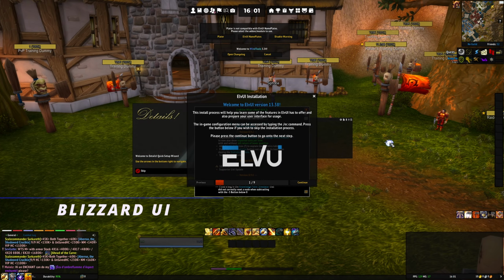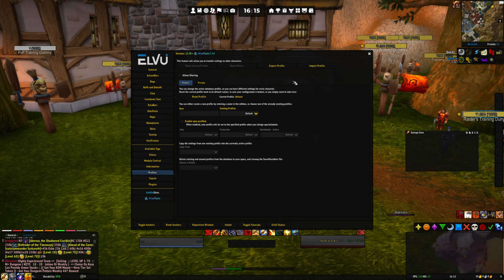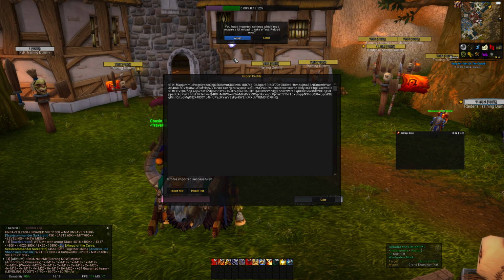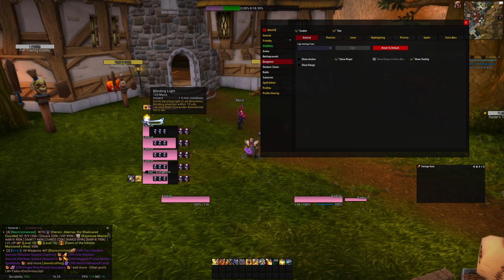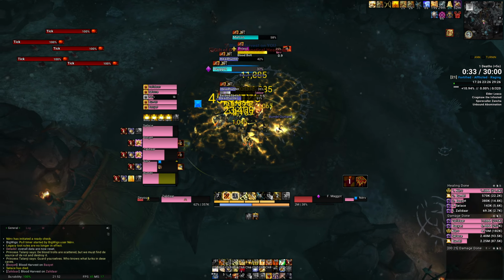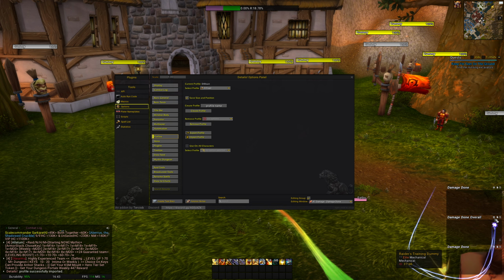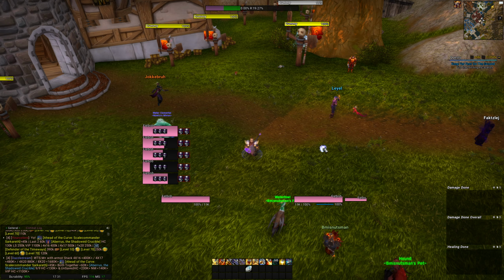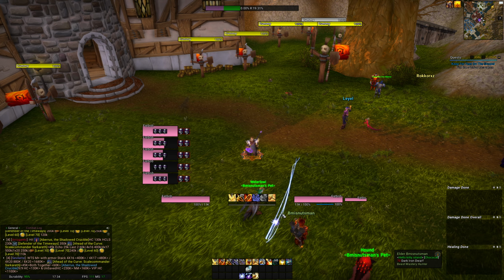CLEAN UI (FREE) || World of Warcraft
_A FULL LIST OF MY ADDONS & WEAKAURAS ARE AVAILABLE ON THE DISCORD_

📍 *VIDEO CHAPTERS*  📍
0:00 - CLEAN & FREE Warcraft UI
1:36 - Blizzard UI
2:30 - Importing the ElvUI Profile
3:31 - Importing the WindTools Profile
4:33 - Importing the OmniCD Profile
5:50 - Importing the Plater Profile
7:49 - Importing the Details Profile
8:40 - WA's & Final Notes